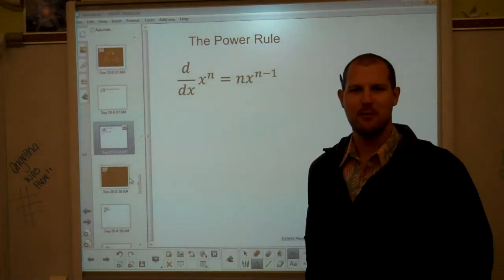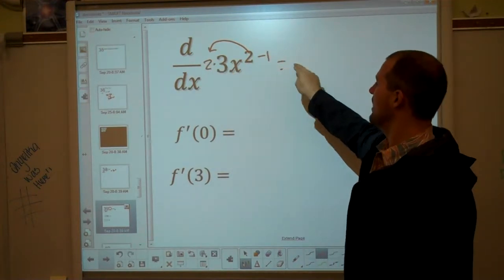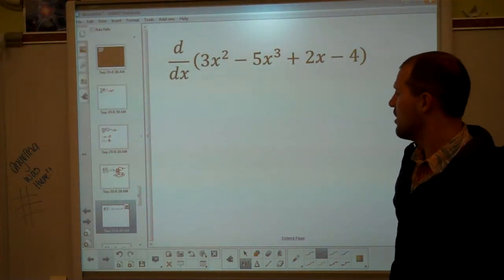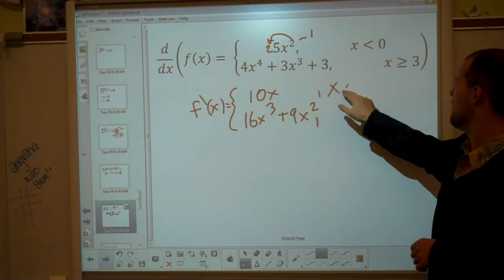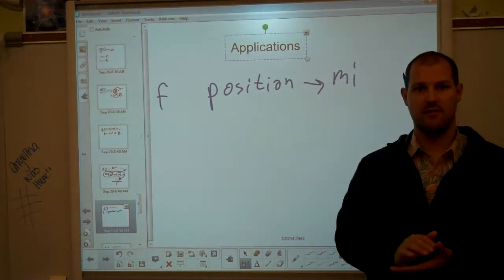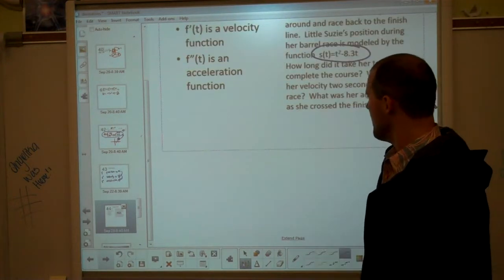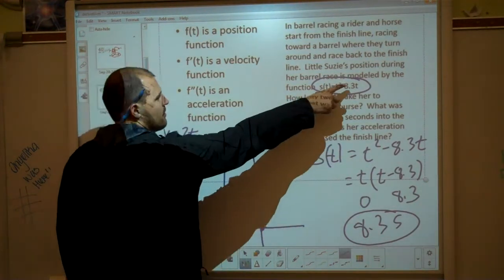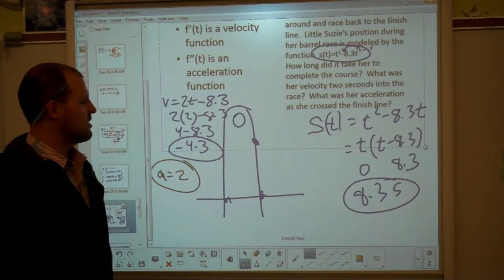Derivatives Lesson 3, The Power Rule